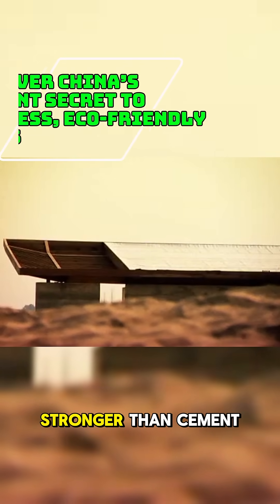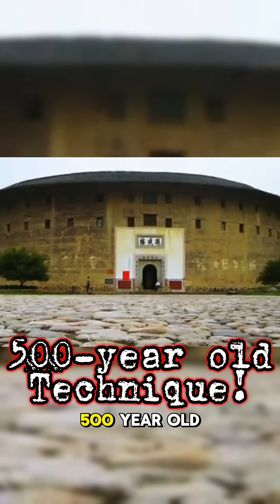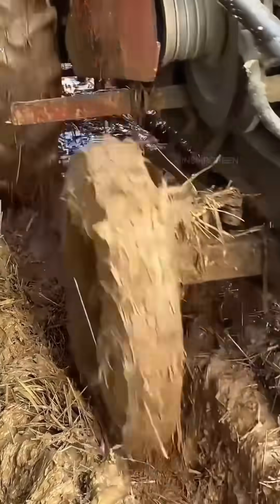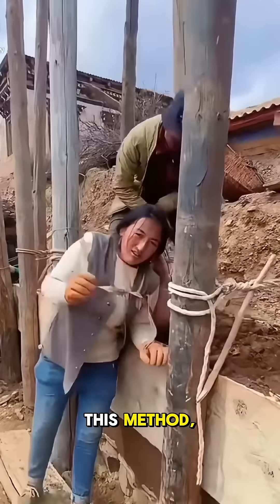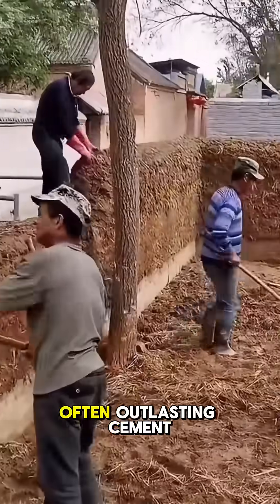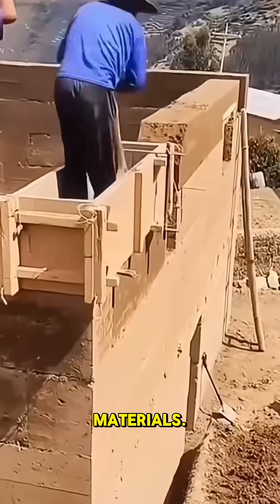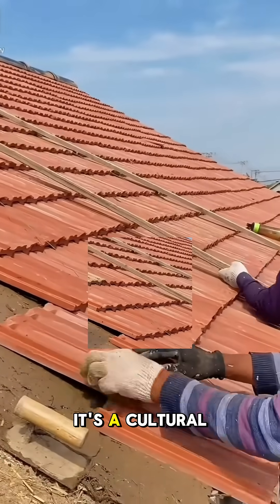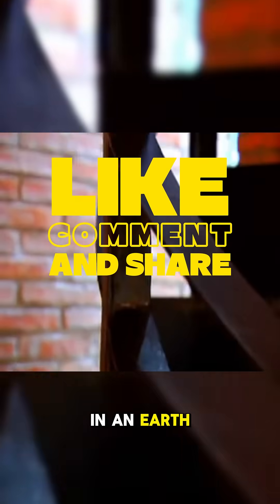Discover China’s Ancient Secret to Timeless, Eco-Friendly Homes: The Art of Earthen Architecture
The process begins by mixing soil and straw into a hearty, organic composite. A tractor then churns the mixture vigorously, ensuring it’s flawlessly combined. This isn’t just manual labor—it’s a ritual. The straw isn’t merely filler; it acts as a natural reinforcement, weaving tensile strength into the walls. Locals swear by this method, believing the straw’s fibrous texture helps the earthen layers “grip” together, creating structures that are astonishingly sturdy and crack-resistant. Over time, these walls harden into a rock-solid fortress, often outlasting cement-based constructions by decades.

Why It’s Brilliant:

Durability Meets Sustainability: These homes withstand earthquakes, harsh weather, and the wear of time, all while leaving a near-zero carbon footprint.

Thermal Magic: Earth walls naturally regulate indoor temperatures, staying cool in summer and cozy in winter—no AC needed! ❄️🔥

Cultural Legacy: Passed down through generations, this technique is a living testament to China’s agrarian heritage and resourcefulness.